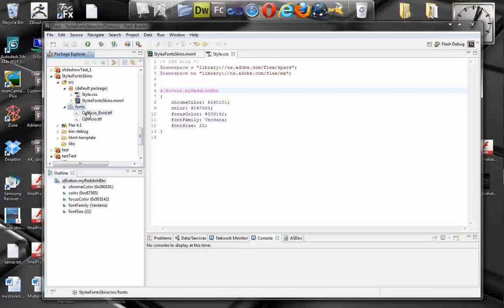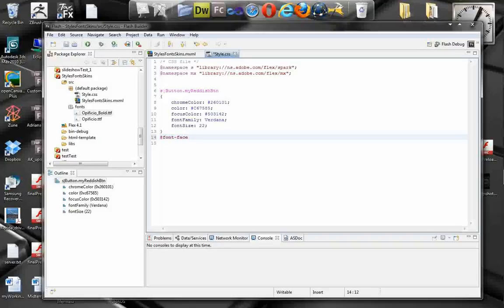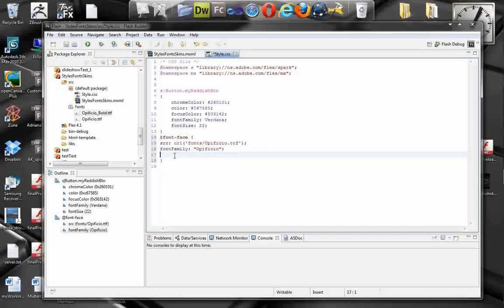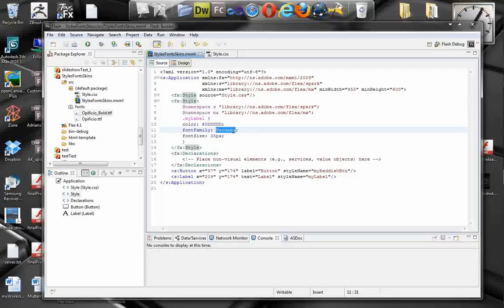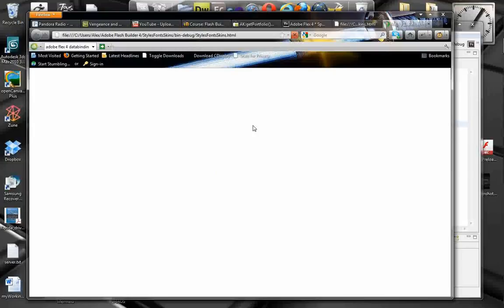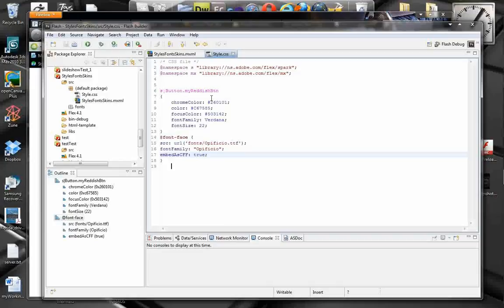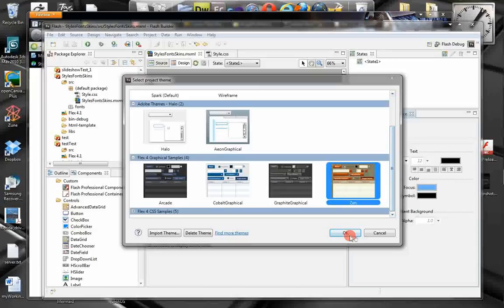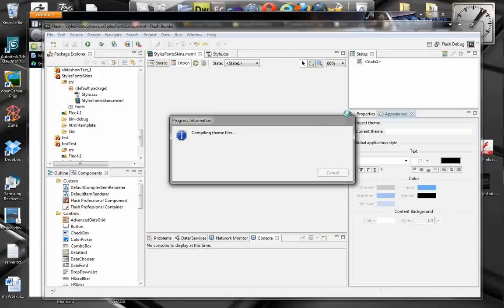styling Part01 2